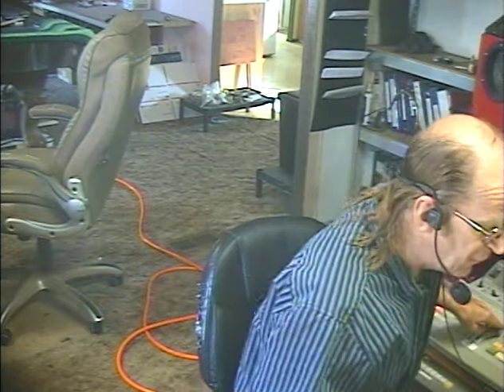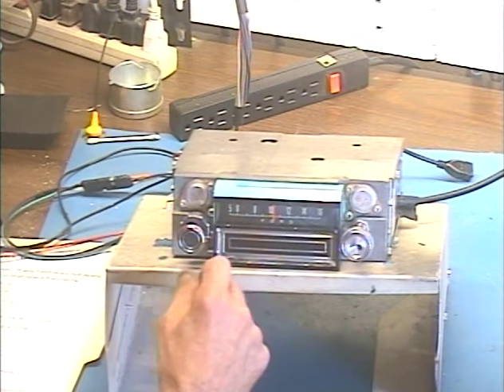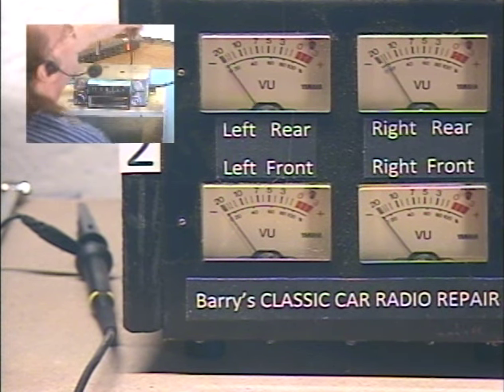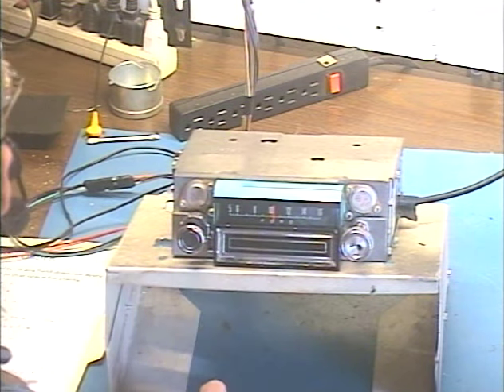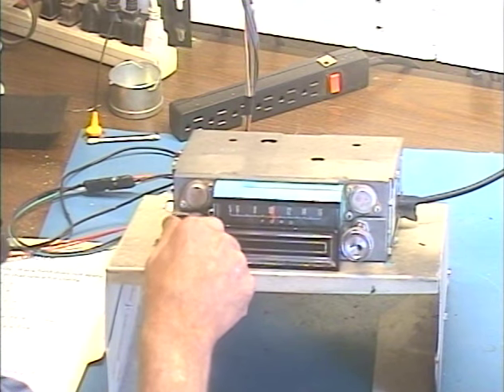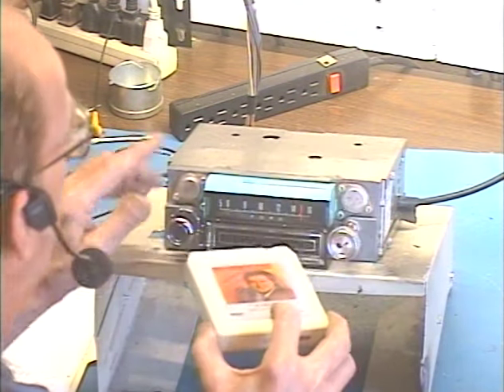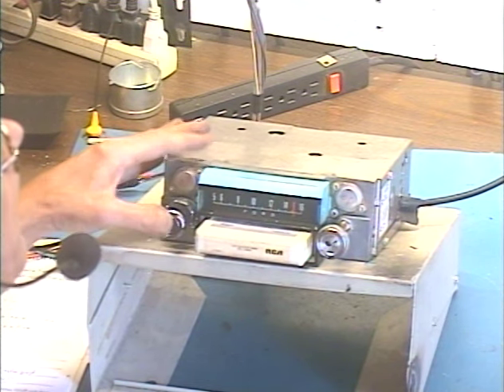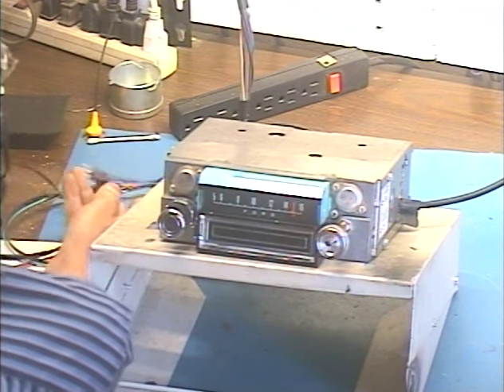Barry's 8 Track Repair # 1090 - 1967 T-Bird AM-8 Track Conversion